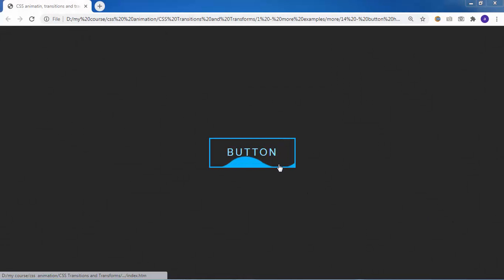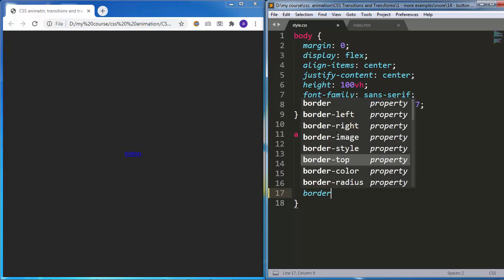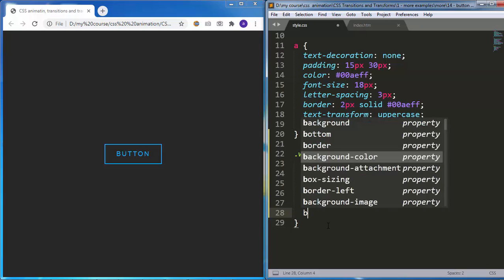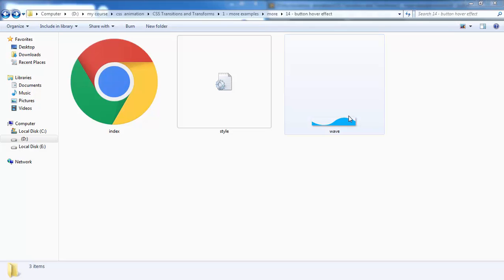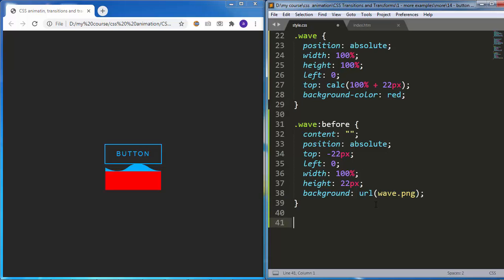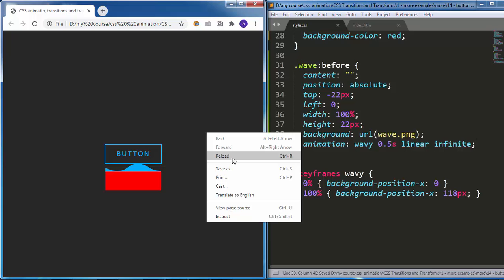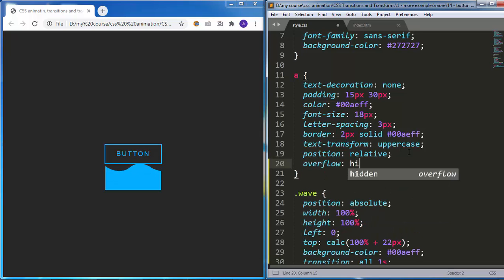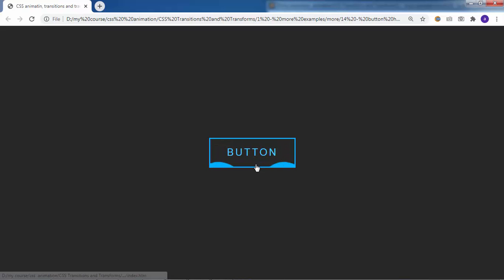32 33 creative wavy button effect